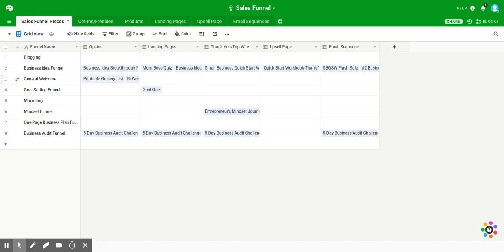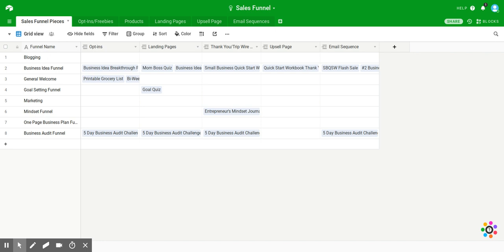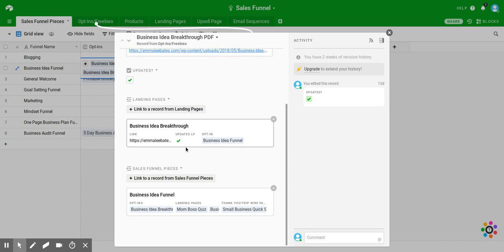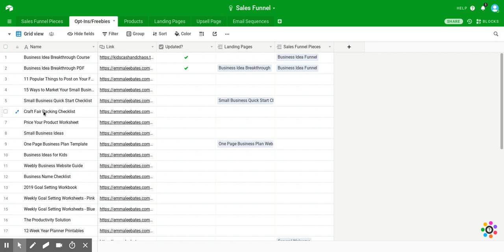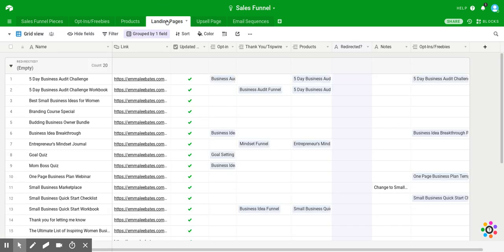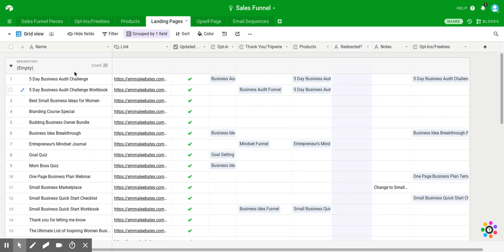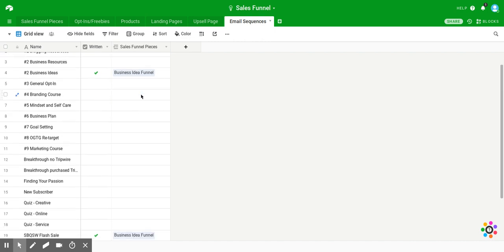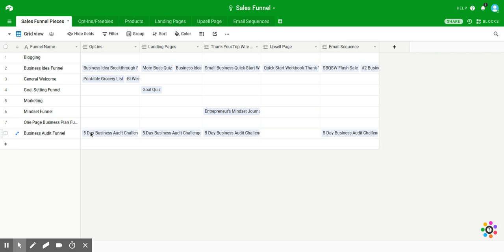Sales Funnel Management System - Airtable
Read how I keep track of every aspect of my sales funnel and grab a copy of my Airtable sheet